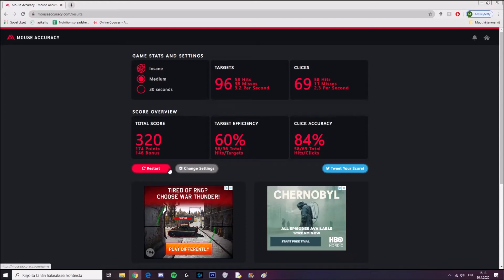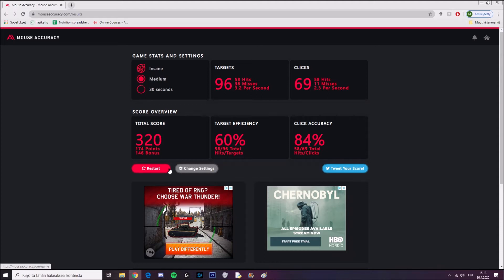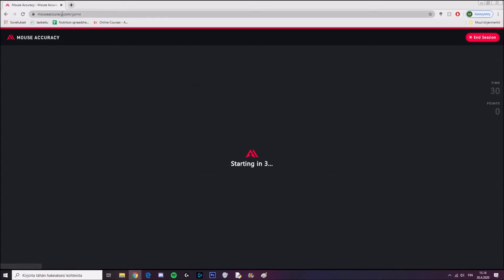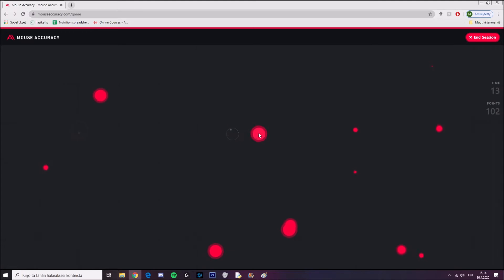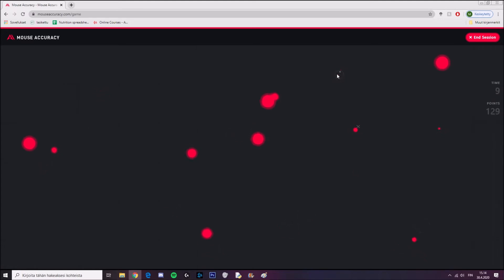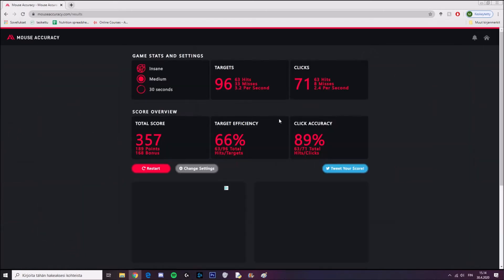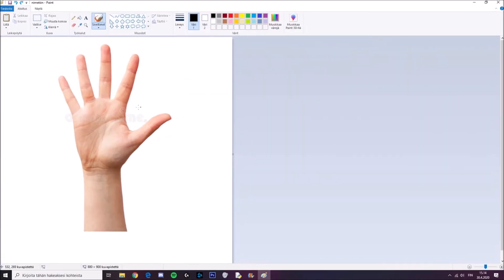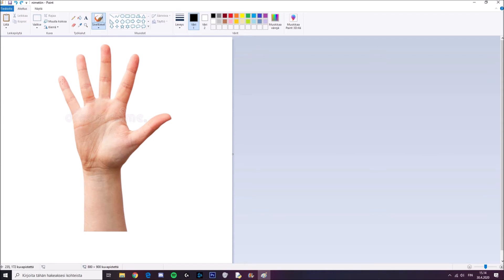This INSANELY SIMPLE TRICK will make your aim look like an AIMBOT!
This trick is actually insane